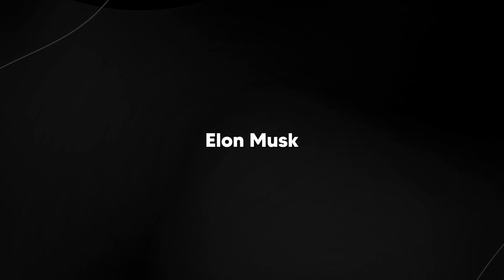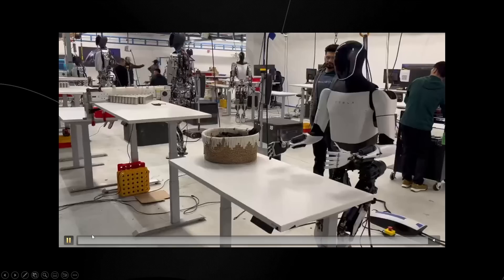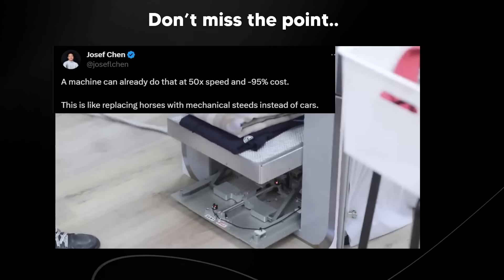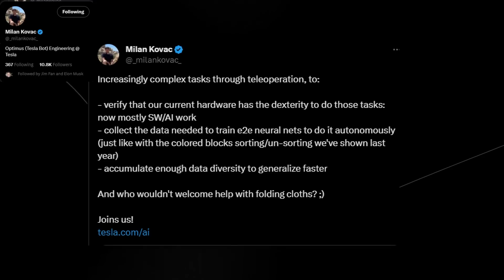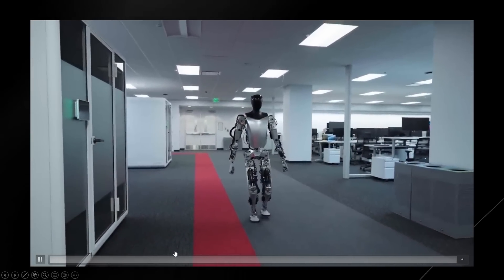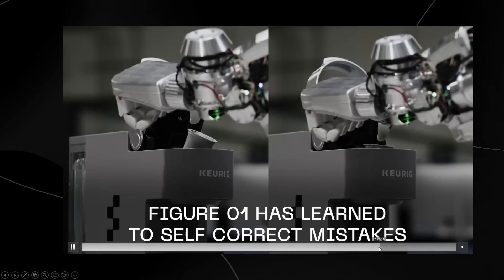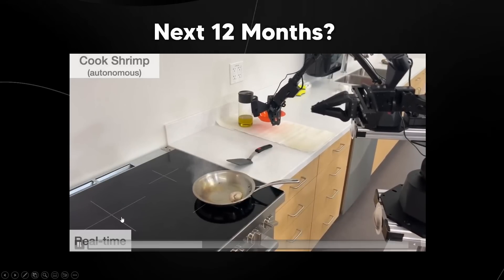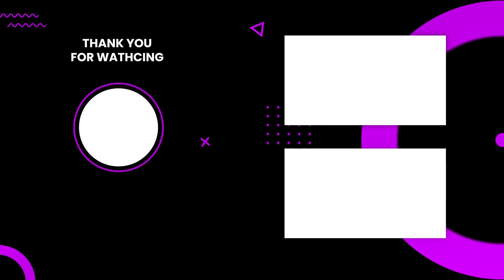Elon Musks Teslabot Just Had A Massive UPDATE (Teslabot Gen-2 Update)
💬 Access  GPT-4 ,Claude-2 and more - chat.forefront.ai/?ref=theaigrid
🎤 Use the best AI Voice Creator